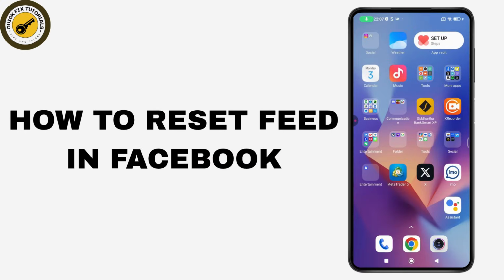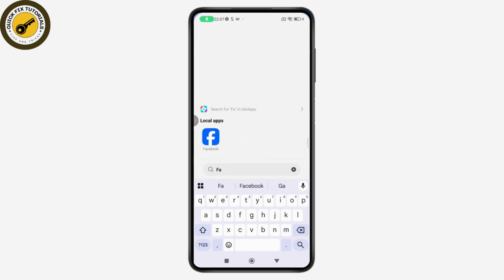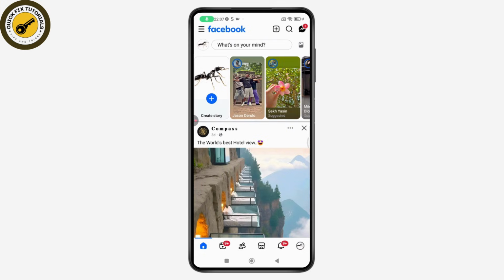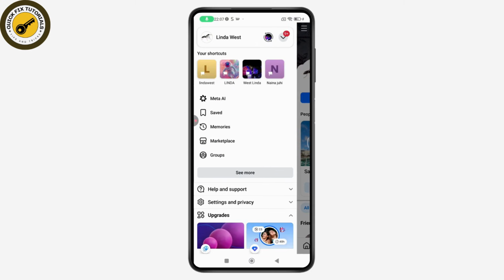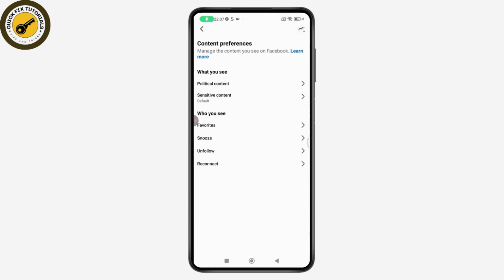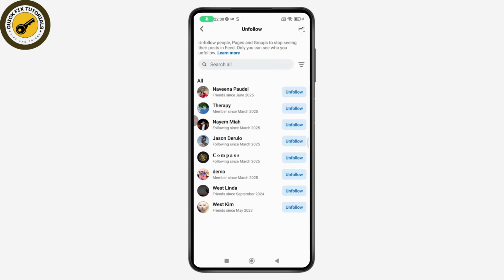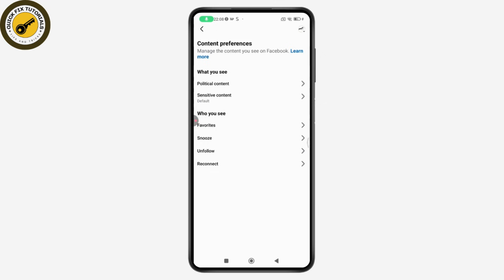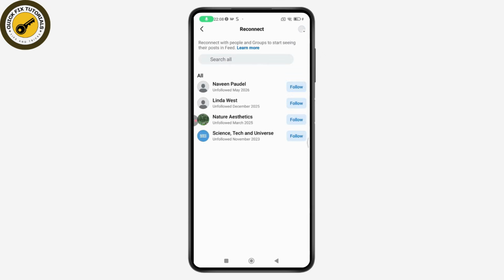How to Reset and Customize Your Facebook Feed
Learn how to reset and customize your Facebook Feed with these simple options. Open Facebook, go to Settings and privacy, then open Settings and Content preferences. From there, you can use Unfollow to stop seeing posts from selected people, Pages, or groups. You can also manage Favorites to prioritize accounts you want to see more often and use Reconnect to follow accounts again. These options can help personalize your Feed and improve the content you see.

how to reset facebook feed, how to clear facebook feed, facebook feed not updating, facebook feed reset, reset facebook feed, how to reset your facebook feed